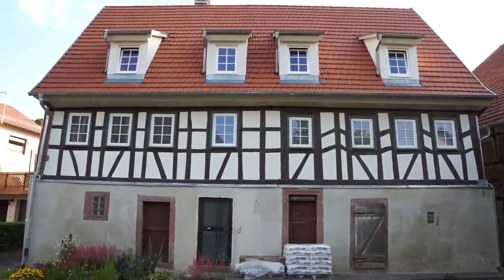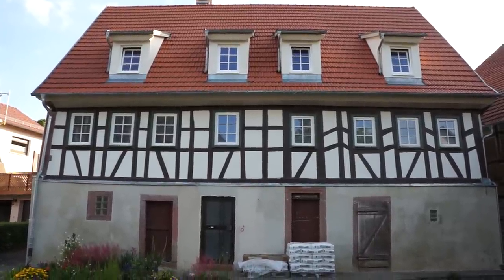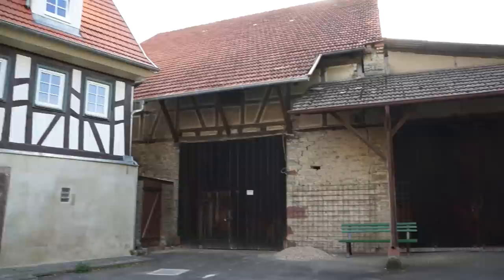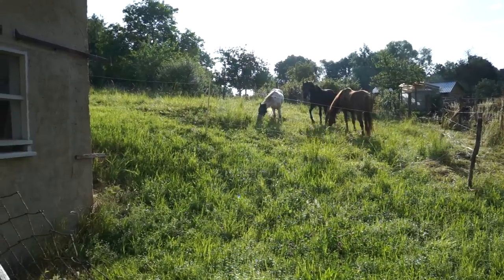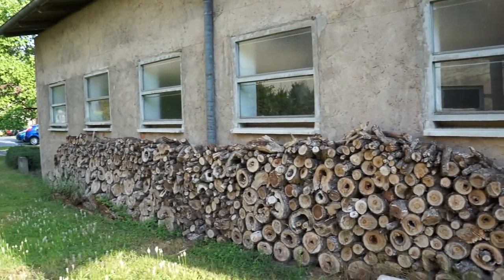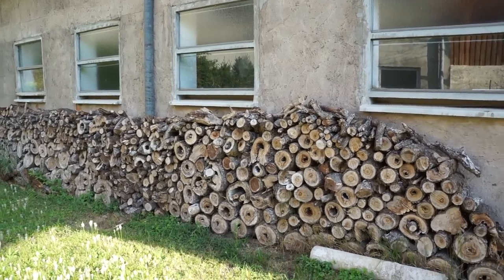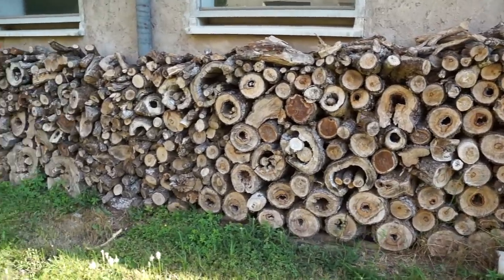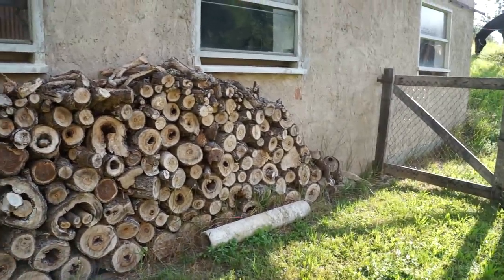The Bauernhaus June 2014 - Outside 01/02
A quick look at the front of the house as it currently is.